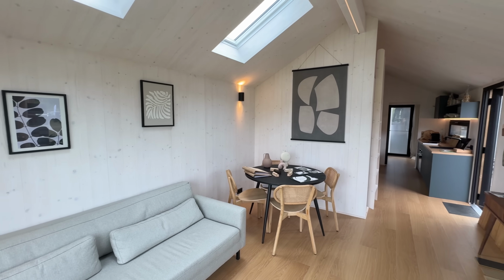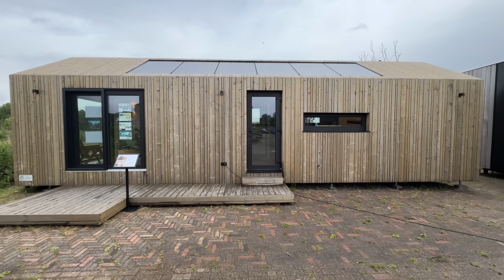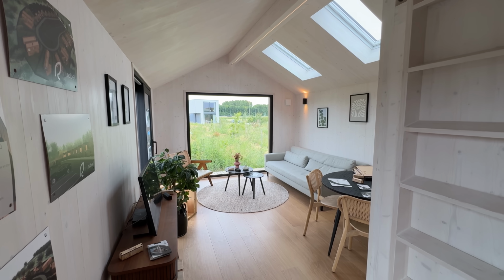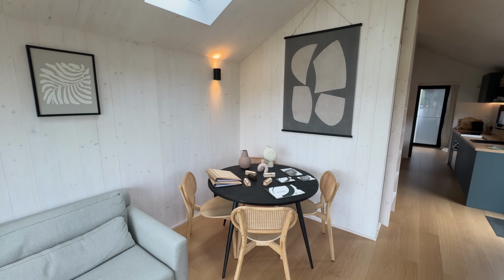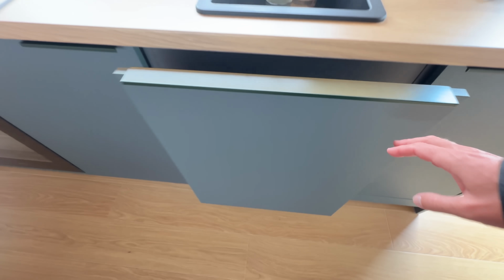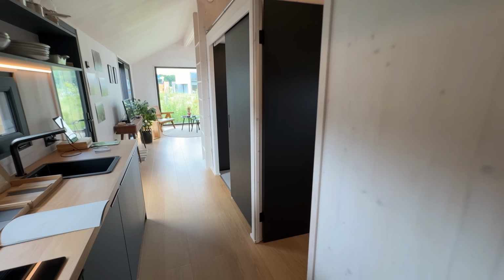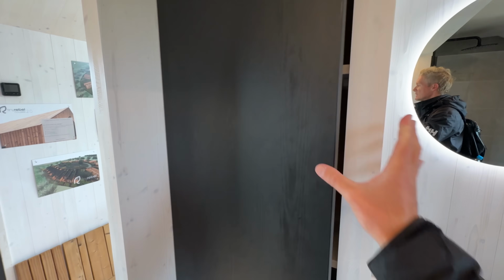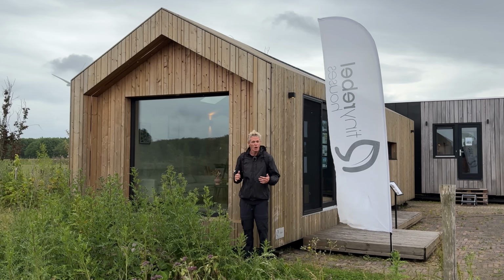My First Look at a Cottage Style PREFAB HOME with 2 Bedrooms and a Loft!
This month I went to the Demopark to see a bunch of new prefab homes and one that stood out is the Nordic from Tiny Rebel. The Nordic has 2 bedrooms, 1 bathroom and a loft. Tiny Rebel Houses are built in Latvia and have a signature look with their thermally modified wood cladding. In this video I check out the nordic and get into the pricing. Watch to learn more about this cottage style prefab home.

What I'm Wearing:

What I'm using to make Videos: